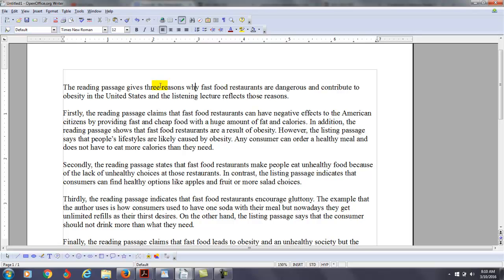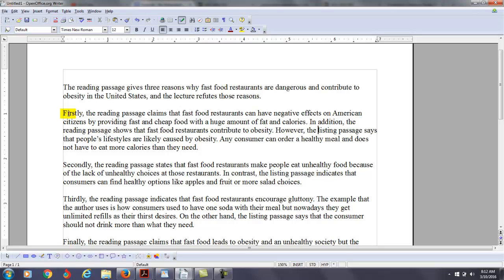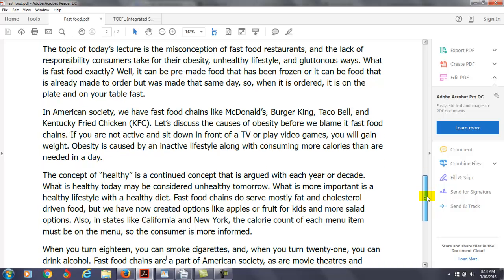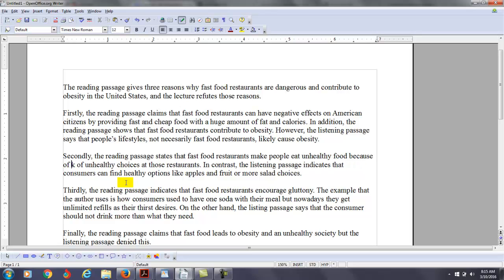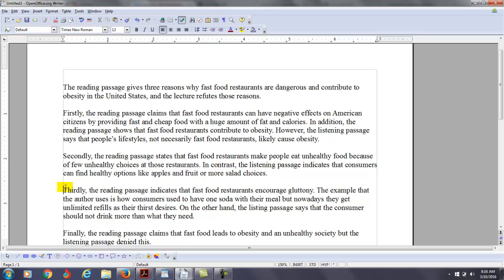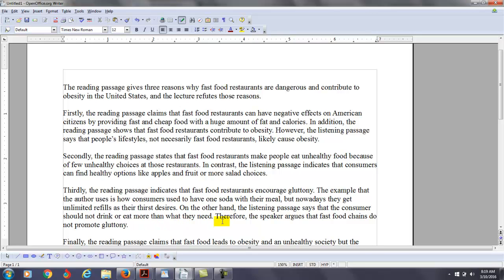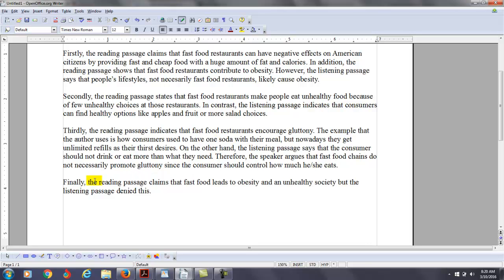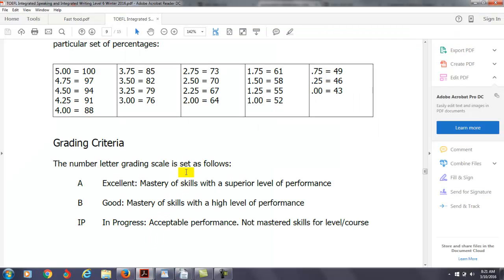TOEFL iBT Integrated Writing Practice: Feedback to 5051